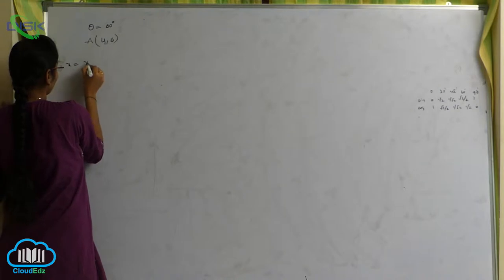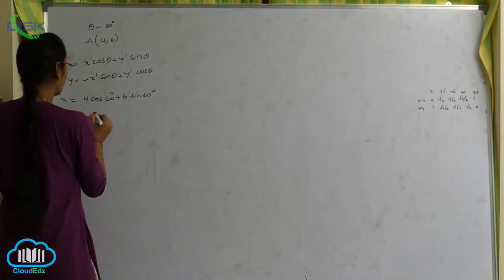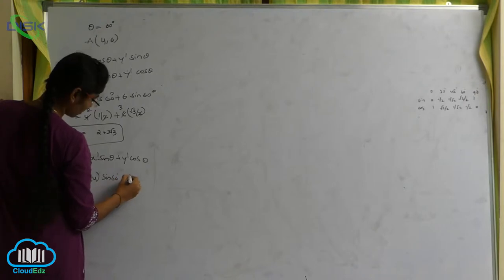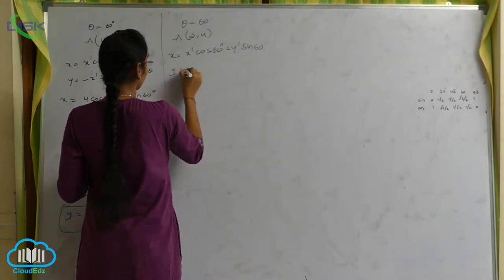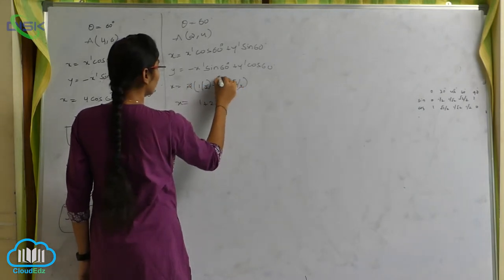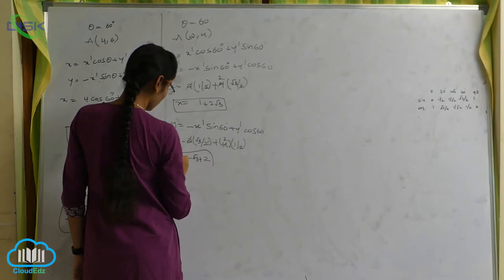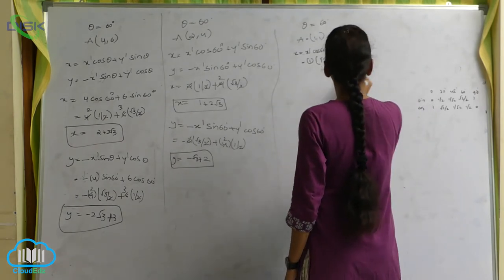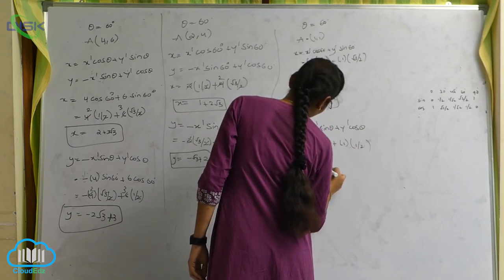అక్షభ్రమణం -ఉత్పాదనలు -దృష్టాంతాలు || అక్ష భ్రమణం మీద సమస్యలు 6 || Disk Telangana